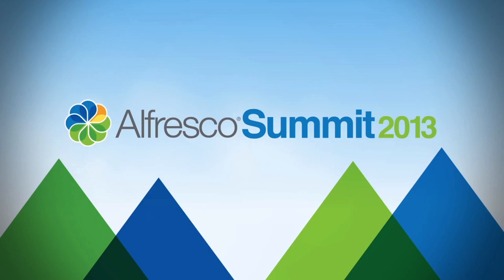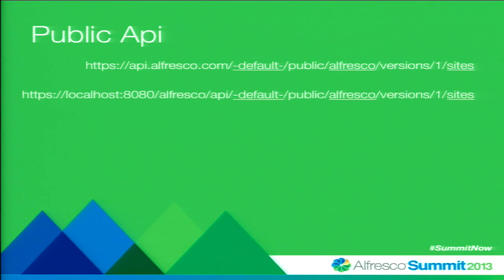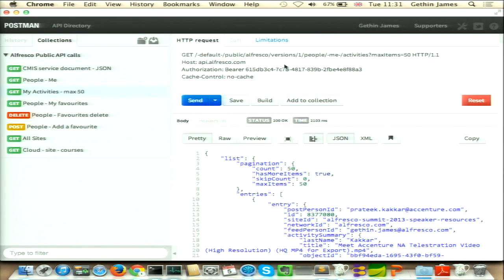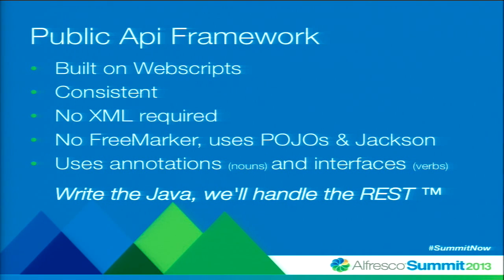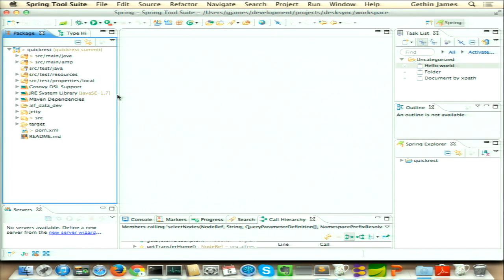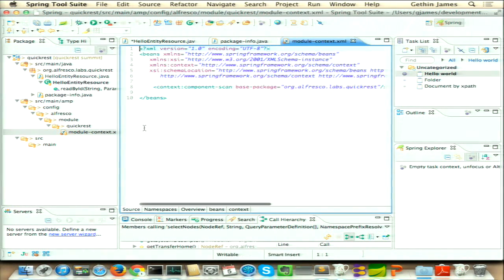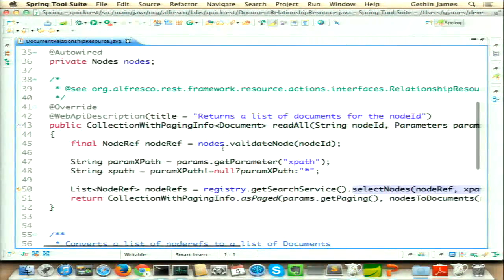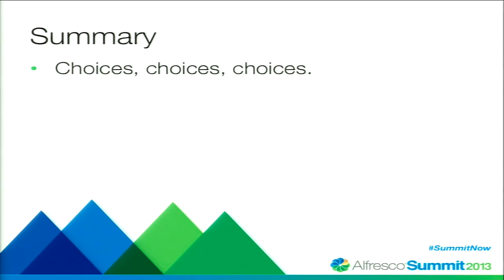Alfresco Summit 2013: Getting Started with Alfresco Development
Gethin James, Senior Software Engineer at Alfresco

NOTE: The first 10 minutes of this talk got truncated. Gethin recommends that you watch Ray Gauss' version of this talk that was given in Boston.

The majority of partners and consultants customize Alfresco by developing services on top of the core platform.

Learn about some of the new features in 4.2 to make life easier. Using the Alfresco Maven SDK to get up and running, we will show how to write restful web services quickly and easily in less than 30 minutes. At the end we will produce an amp that can be applied to any 4.2 Alfresco instance.

Source code will be available for all the examples.